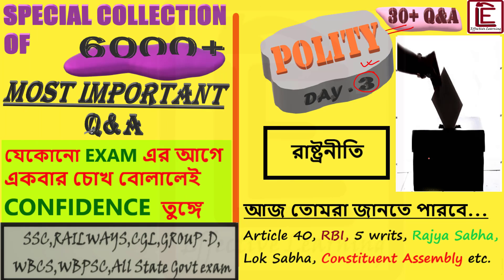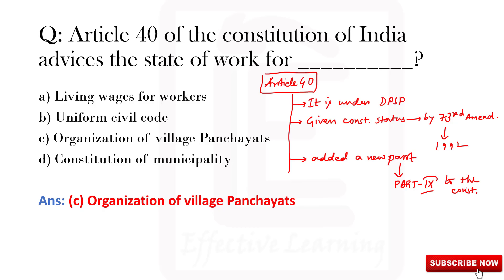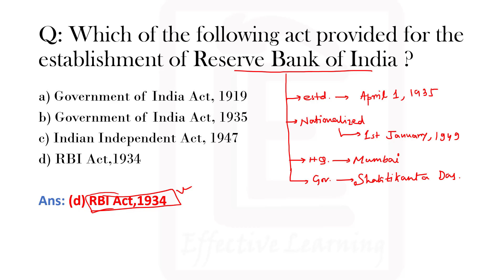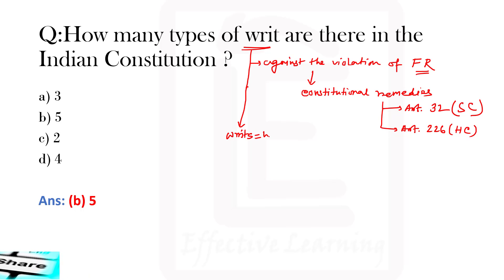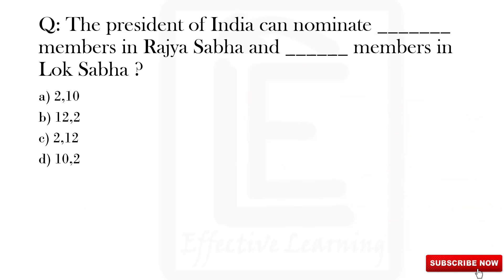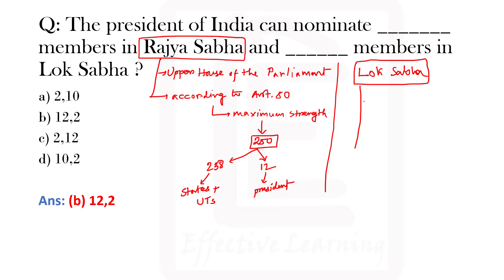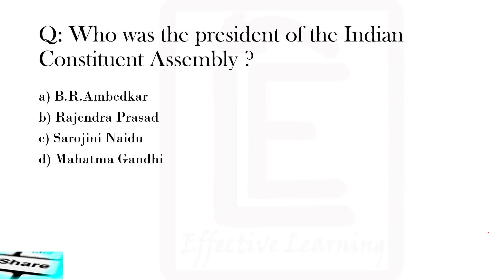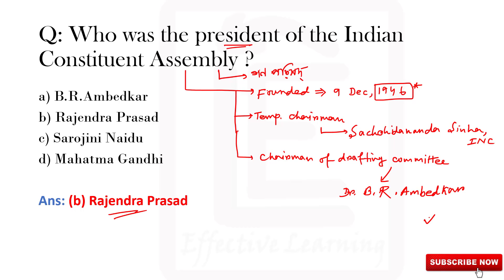Indian Polity for Competitive Exams||PART-3.3||(SSC,WBPSC,WBCS,RAILWAY-NTPC,GROUP D)||In Bengali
This video is all about few important indian polity related topics like- Article 40, RBI, 5 writs, Rajya Sabha, Lok Sabha, Constituent Assembly and more.